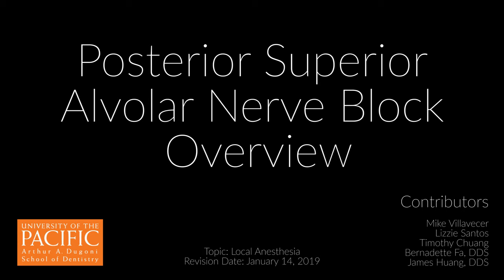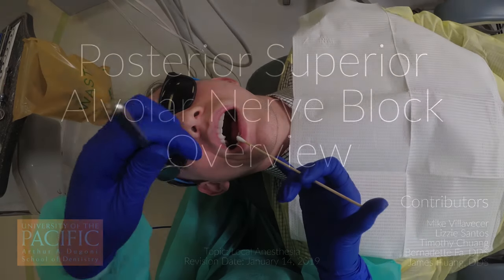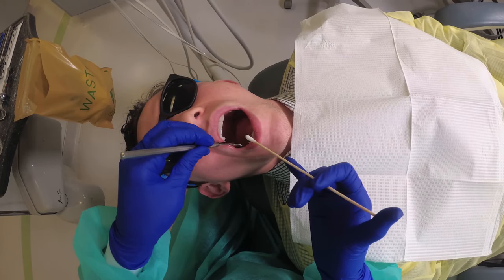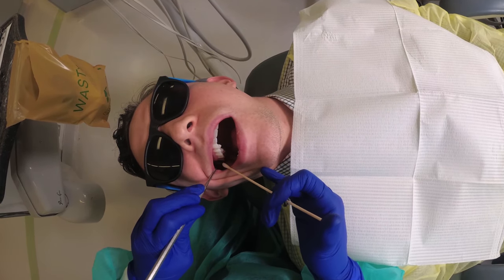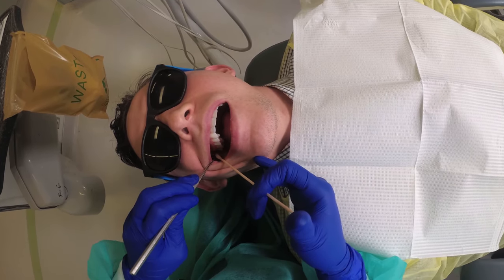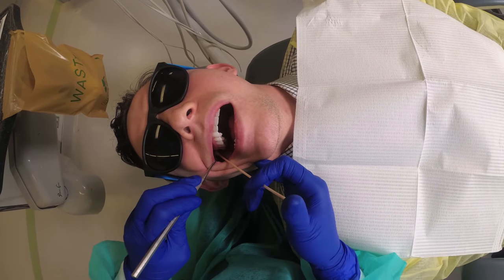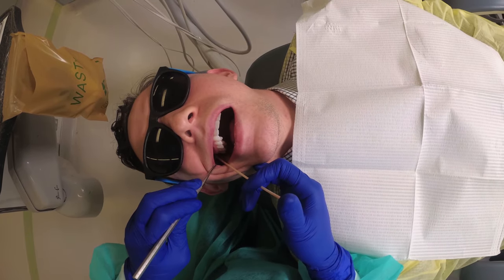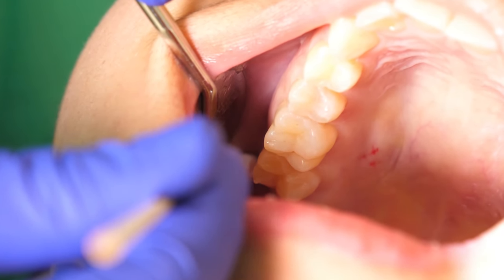Posterior Superior Alveolar (PSA) Injection Demonstration and Overview (4K)